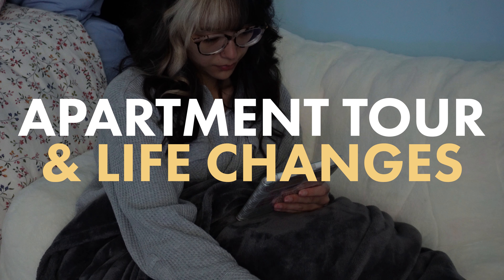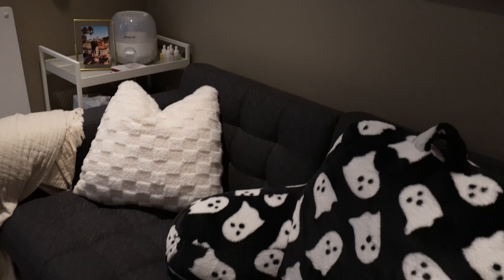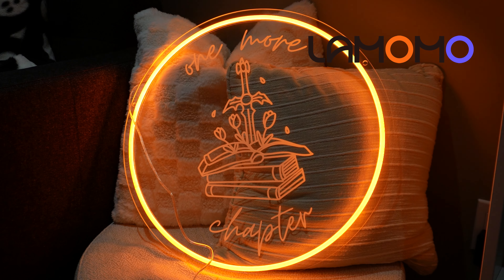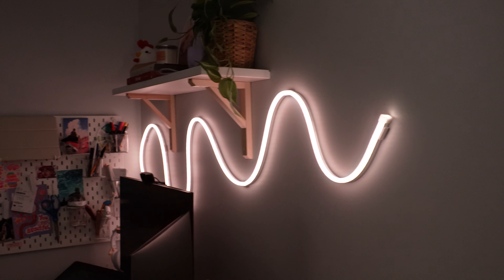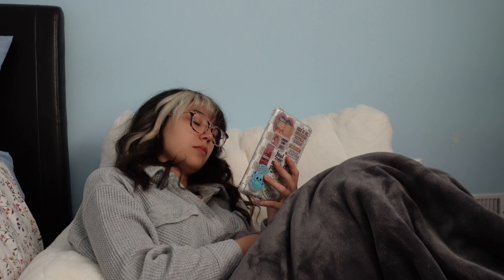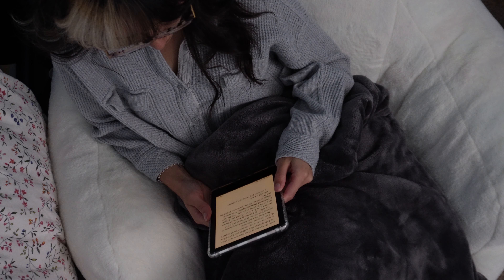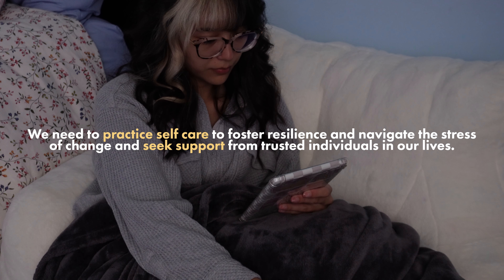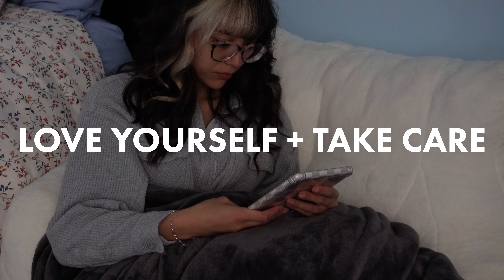apartment tour & life changes 🎀🏠💗 unboxing a CustomNeonSign from LamomoNeon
Thank you so much for taking time out of your day to take a peek into mine ♡

Lots of love, Jo x

⏱️TIME STAMPS
Intro 00:00- 00:30
Apartment Tour Part 1 00:31-02:42
LAMOMO 02:43-04:08
Apartment Tour Part 2 04:09-05:39
Let's Talk about Changes 05:40-11:37
Outro 11:38-11:48

📖 KINDLE ACCESSORIES

📷 EQUIPMENT TABLET:
Wacom Cintiq 16
CAMERA: Sony ZVE-10